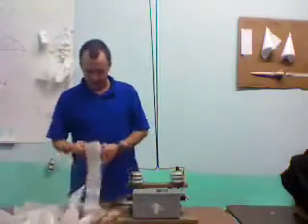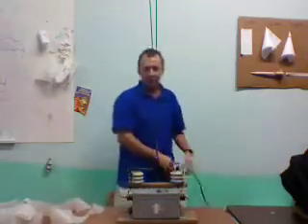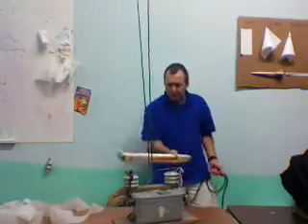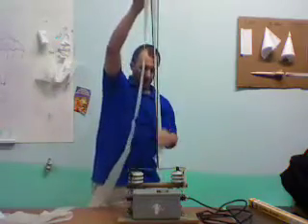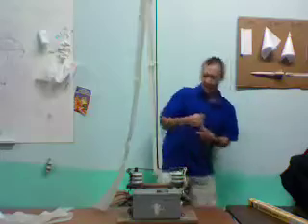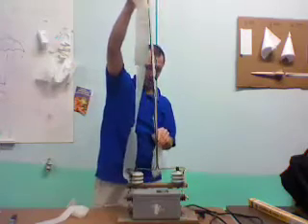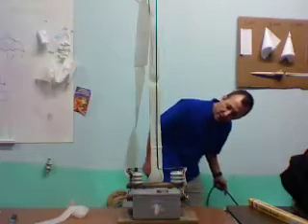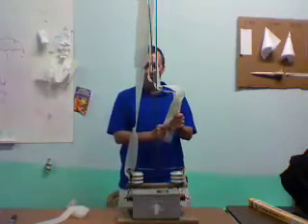Mr. Science melts plastic with high voltage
Mr. Science tests plastic sheeting to see if it will stop High Voltage electricity. The test is to see if it could be used for making a large capacitor for a tesla coil.